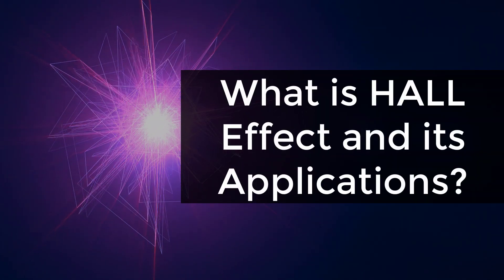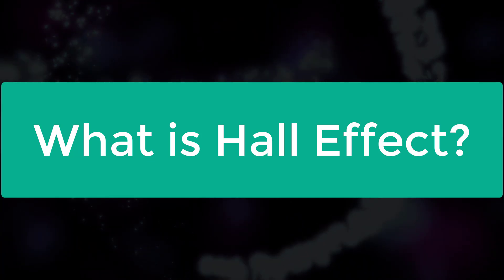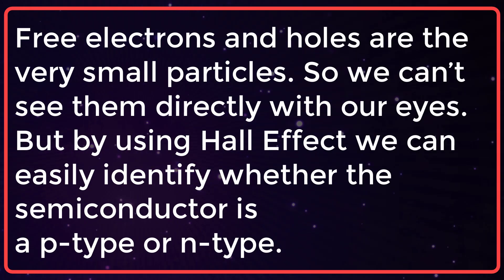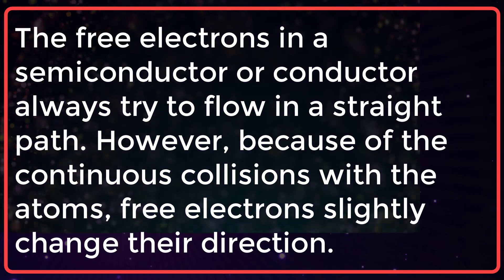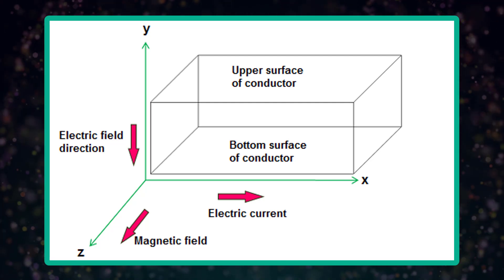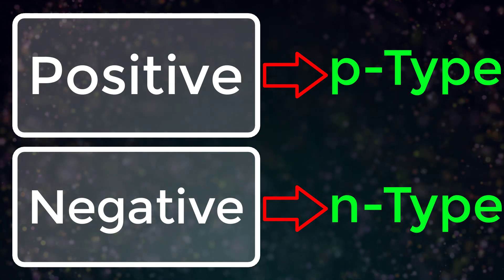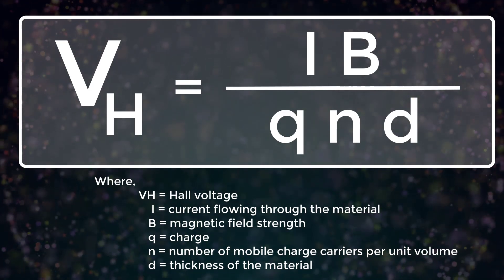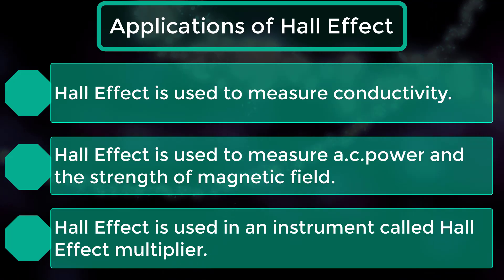What is Hall Effect | What are the Applications of Hall Effect | Electronic Devices and Circuits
What is Hall Effect, What are the applications of Hall Effect, EDC  Electrical Engineering.

Team SimplyInfo.net